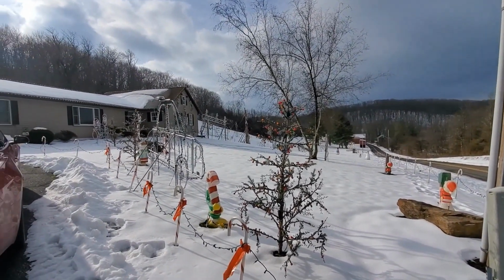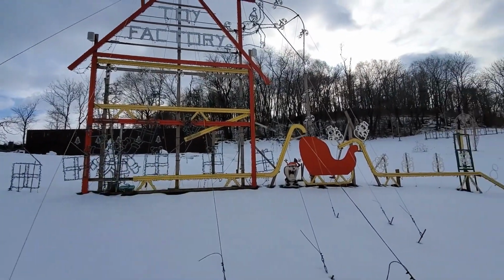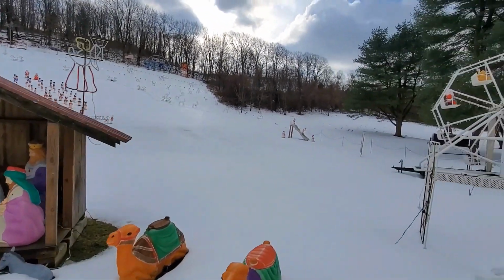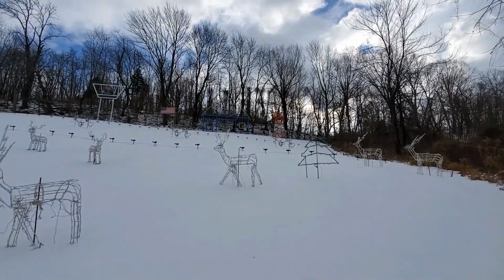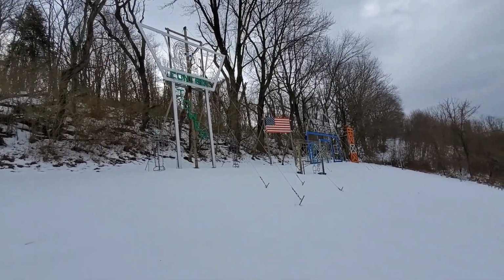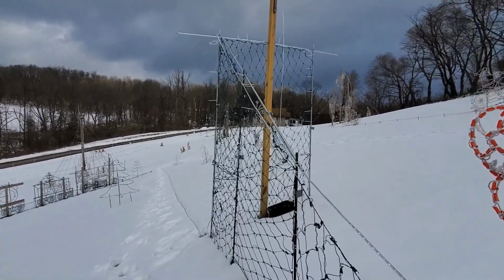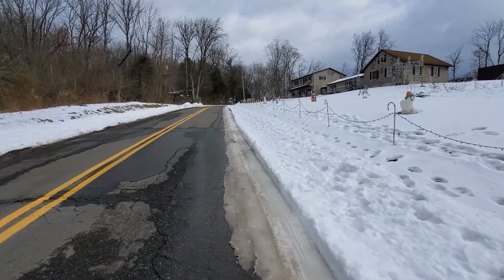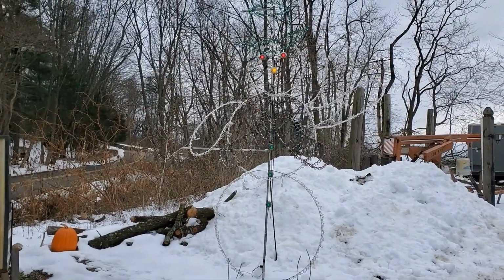Christmas on the Hill on Anthony's Mill Road revisit behind the scenes daytime look.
In this video, we return to Christmas on the Hill on Anthony's Mill Road in Bechtelsville to get a private tour of the display in the daylight to see more of what is involved in putting together the display. But i am not alone on this trip, I am joined this time by Revenge of the Apacalypse.
His video will be linking below.
I would also like to wish all you my viewers a very Merry Christmas and happy New Year.
And also thank you for all of your support.

Christmas on the Hill on Anthony's Mill Road
398 Anthony's Mill Road
Bechtelsville, Pa 19505

Christmas on the Hill on Anthony's Mill